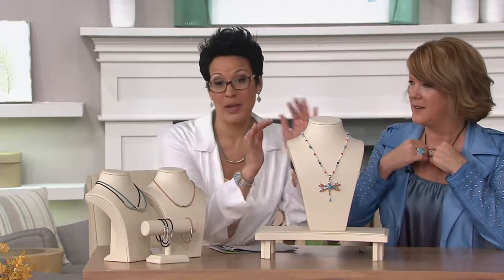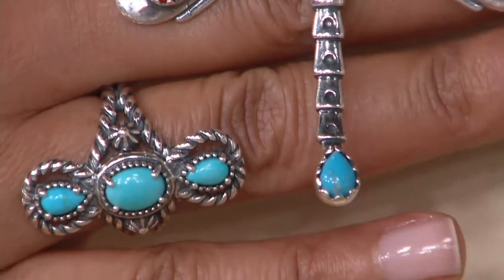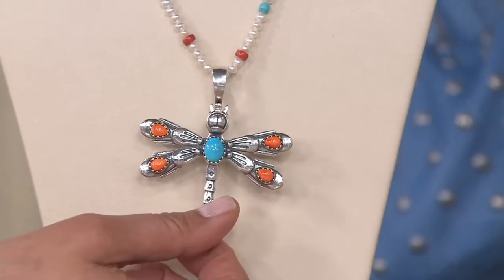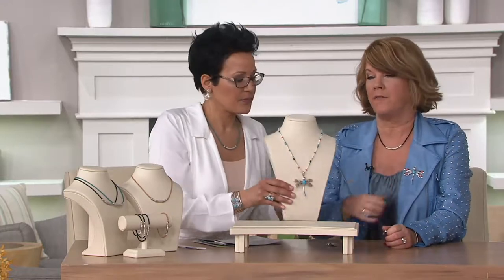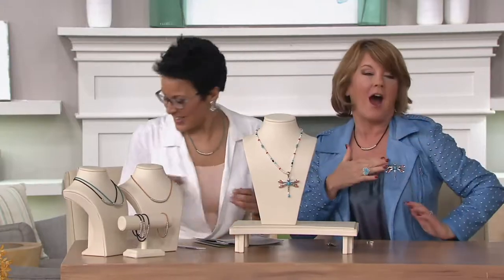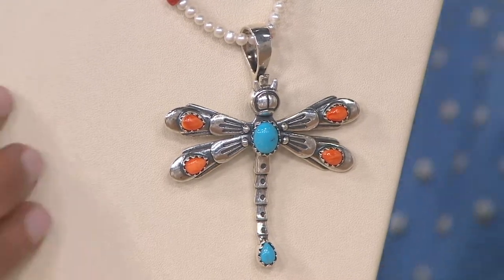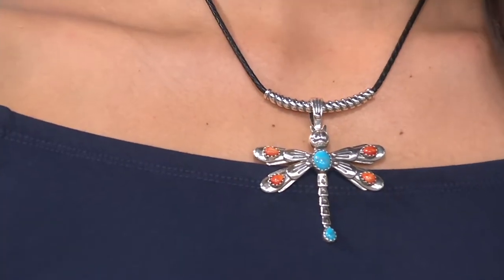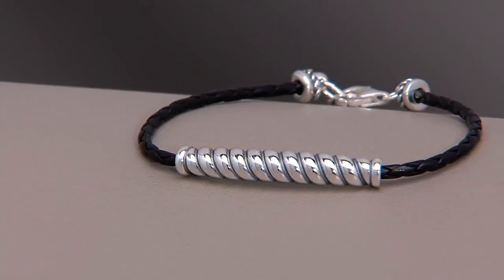American West Sterling Silver Gemstone Dragonfly Pin/Pendant on QVC